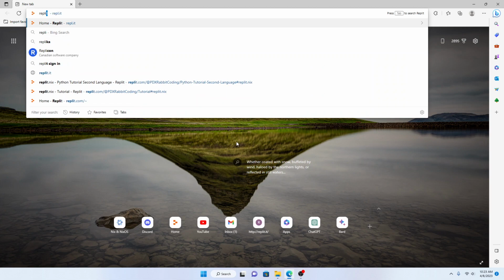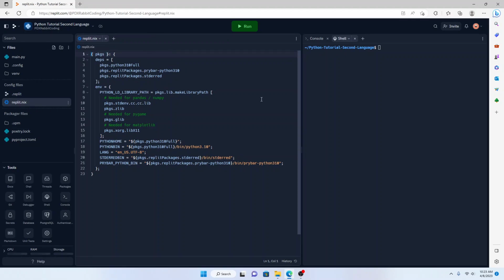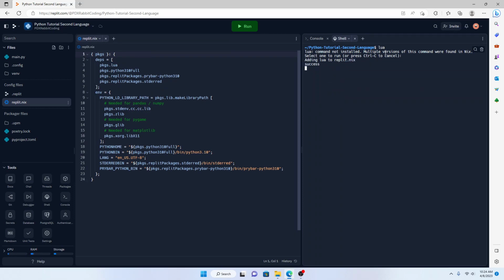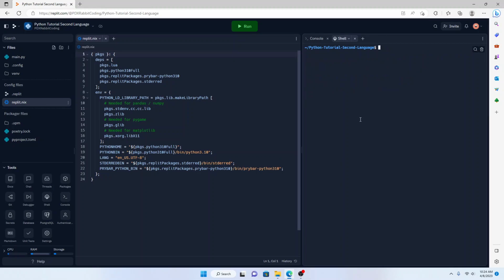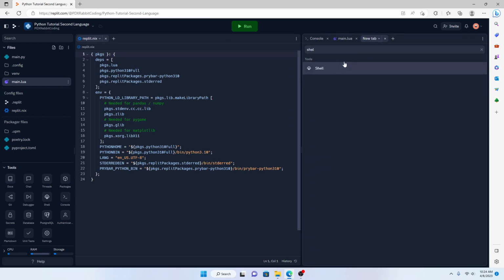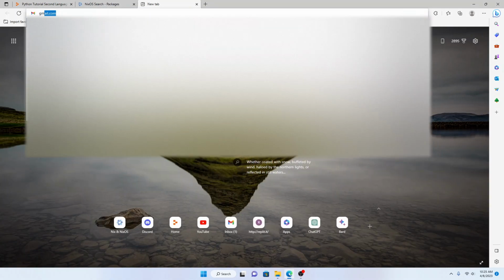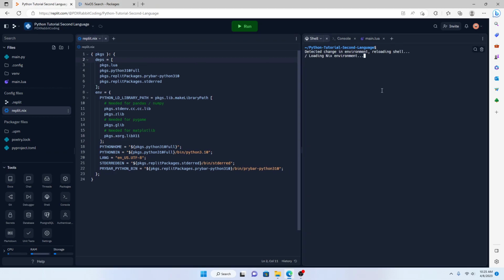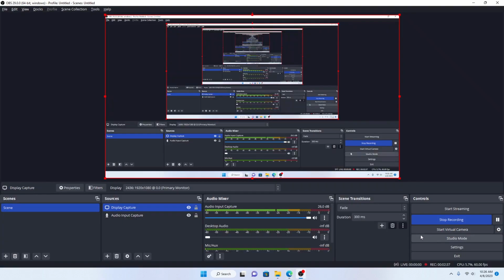How to install a second coding language on a repl on replit.